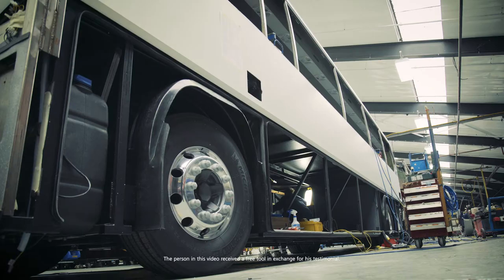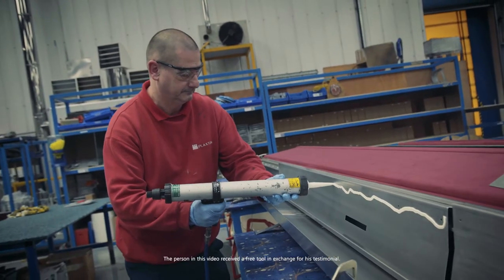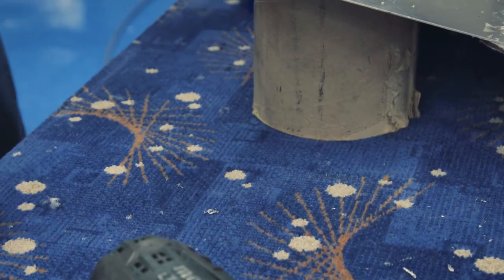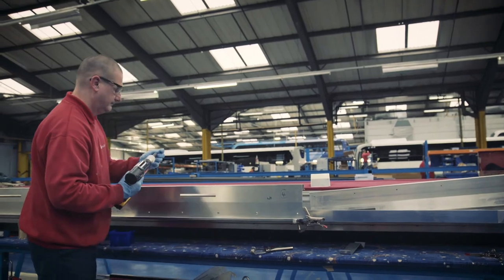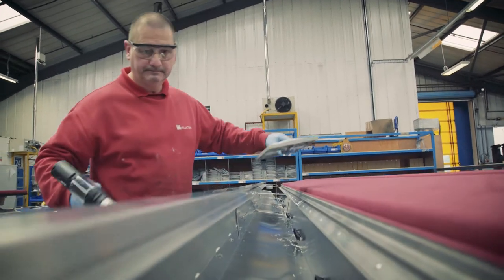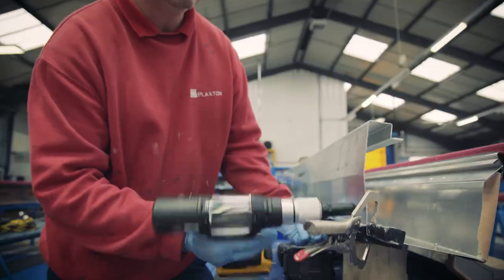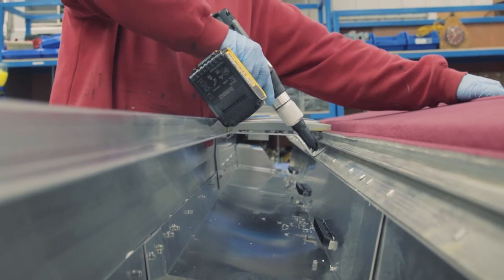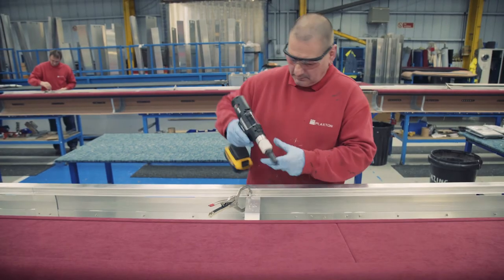How Alexander Dennis Uses Cordless Riveting Tools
Hear from STANLEY Engineered Fastening customer Alexander Dennis Ltd. about their experience with our line of cordless riveting tools, which includes the PB2500 and PB3400.